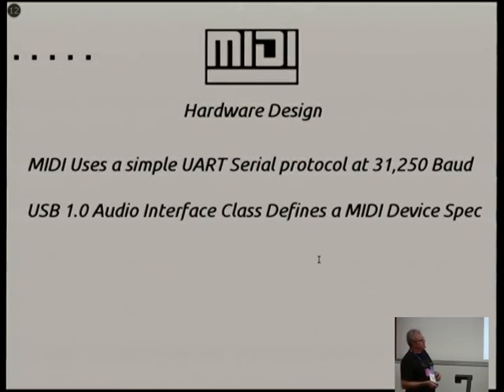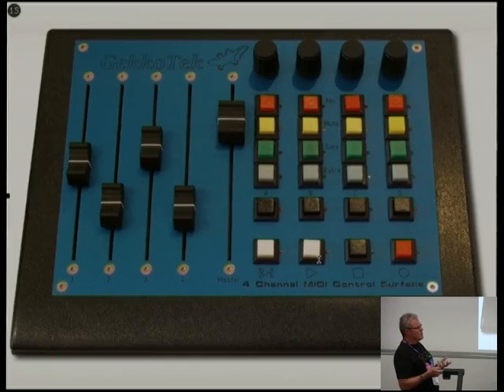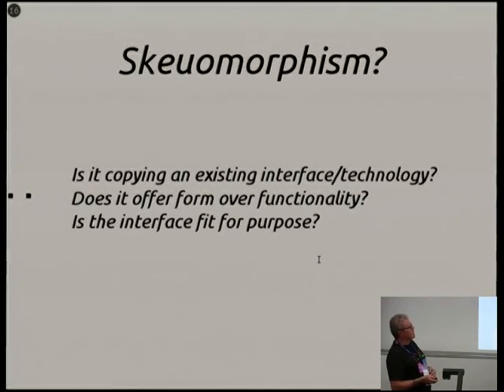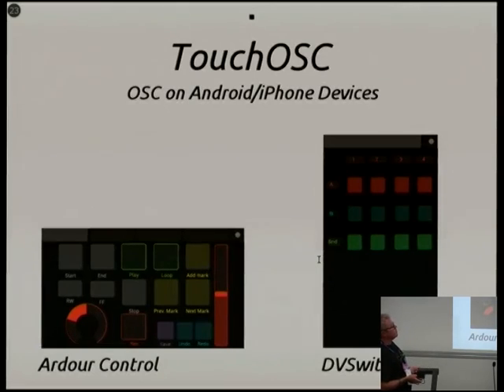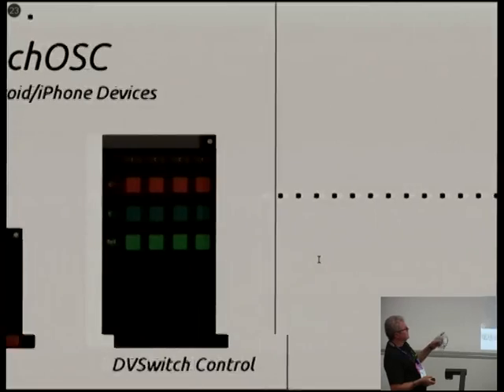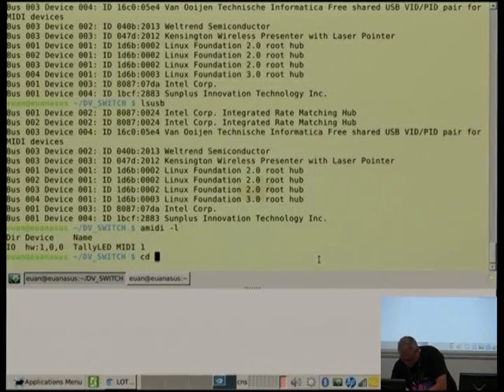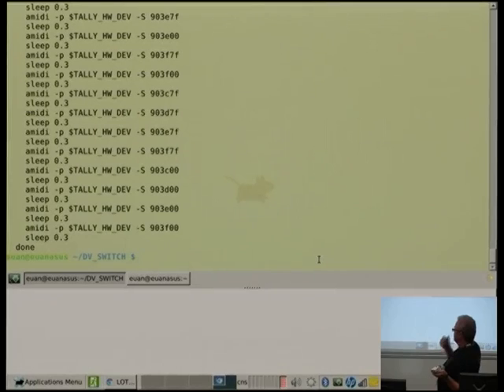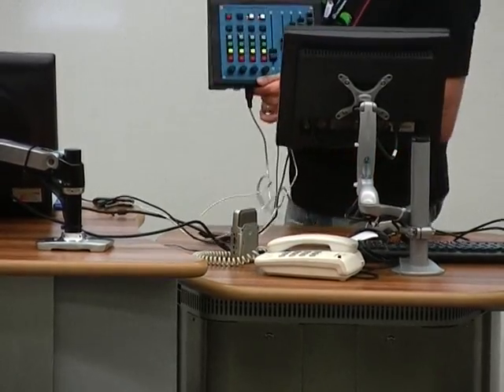Linking outside the box - using MIDI and OSC to devirtualise the DAW studio [linux.conf.au 2014]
The advent of the DAW has moved most audio production tasks into a virtual environment in a computer workstation, this has given us a great amount of flexibility but has robbed us of the vast range of knobs and controls we've grown accustomed to. Our new studio is like a Tardis - small on the outside, but massive inside - and all of this is only accessible through a keyboard and mouse.
In my talk, I'll show some of the circuits I'm building and demonstrate ways in which we can regain control of our art, using MIDI and OSC to interface external hardware and software into our virtual studio.
We'll cover some of the traditional approaches and challenges and will speculate on some future directions worth following.

by Euan de Kock